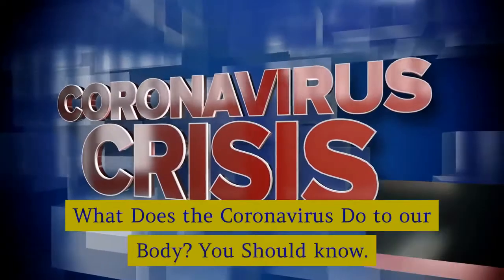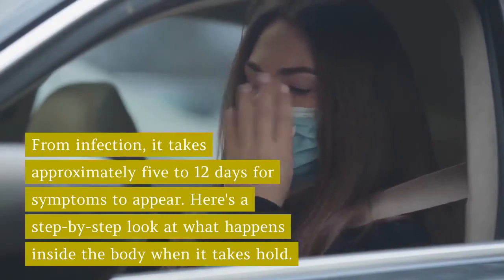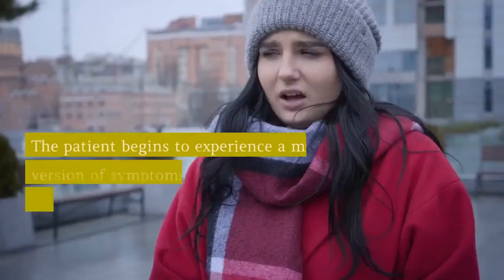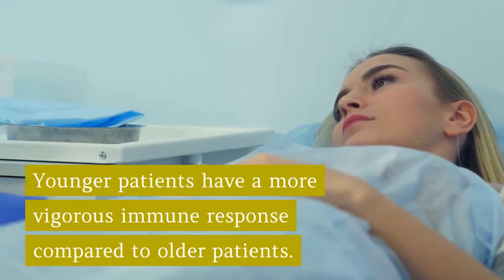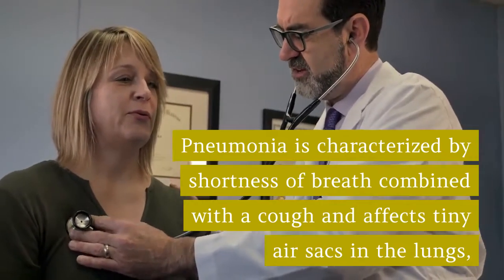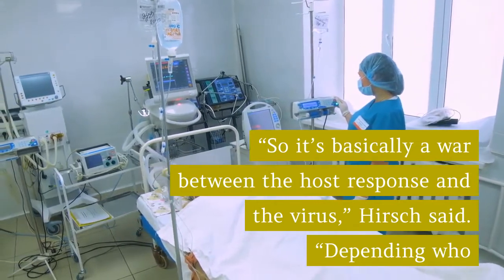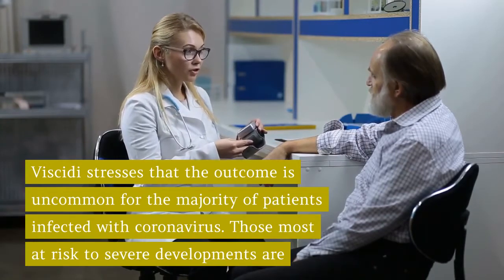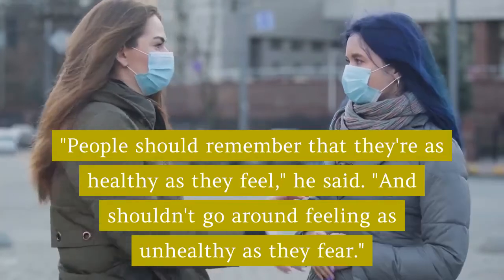Everybody Should Know What Does the Coronavirus Do to our Body? Covid-19 Update News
👉 The most common symptoms of coronavirus are Fever, Dry Cough, Tiredness, and Shortness of breath - can signal any number of illnesses, from flu to strep to the common cold.

👉 The covid-19 virus is thought to spread mainly from person to person. Between people, who are in close contact with one another within about 6 feet.

👉 Through droplets transmitted into the air from coughing or sneezing, which people nearby can take in through their nose, mouth or eyes.

👉 From infection, it takes approximately five to 12 days for symptoms to appear. Here's a step-by-step look at what happens inside the body when it takes hold.

👉 Here is what medical experts and researchers have learned so far about the progression of the infection caused by this new coronavirus.

👉 Once inside the body, it begins infecting epithelial cells in the lining of the lung. A protein on the receptors of the virus can attach to a host cell's  receptors and penetrate the cell. Inside the host cell, the virus begins to replicate until it kills the cell.

👉 This first takes place in the upper respiratory tract, which includes the nose, mouth, larynx and bronchi.The patient begins to experience a mild version of symptoms: dry cough, shortness of breath, fever and headache and muscle pain and tiredness, comparable to the flu.

👉 The WHO reported last month about 80% of patients have a mild to moderate disease from infection.  A case of "mild" COVID 19 includes a fever and cough more severe than the seasonal flu but does not require hospitalization. Those milder cases are because the body’s immune response is able to contain the virus in the upper respiratory tract, Hirsch says.

👉 Younger patients have a more vigorous immune response compared to older patients. The 13.8% of severe cases and 6.1% critical cases are due to the virus trekking down the windpipe and entering the lower respiratory tract, where it seems to prefer growing. “The lungs are the major target,” Hirsch said.

👉 As the virus continues to replicate and journeys further down the windpipe and into the lung, it can cause more respiratory problems like bronchitis and pneumonia, according to
Dr. Raphael Viscidi, infectious disease specialist at Johns Hopkins Medicine.

👉 Pneumonia is characterized by shortness of breath combined with a cough and affects tiny air sacs in the lungs, called alveoli, Viscidi said. The alveoli are where oxygen and carbon dioxide are exchanged. When pneumonia occurs, the thin layer of alveolar cells is damaged by the virus.

👉 The body reacts by sending immune cells to the lung to fight it off. "And that results in the linings becoming thicker than normal," he said. "As they thicken more and more,  they essentially choke off the little air pocket, which is what you need to get the oxygen to your blood." “So it’s basically a war between the host response and the virus,” Hirsch said. “Depending who wins this war we have either good outcomes where patients recover or bad outcomes where they don’t.”

👉 Restricting oxygen to the bloodstream deprives other major organs of oxygen including the liver, kidney and brain.  In a small number of severe cases that can develop into acute respiratory distress syndrome (ARDS), which requires a patient to be placed on a ventilator to supply oxygen.

👉 However, if too much of the lung is damaged and not enough oxygen is supplied to the rest of the body, respiratory failure could lead to organ failure and death.

👉 Viscidi urges the public to think of the coronavirus like the flu because it goes through the same process within the body. Many people contract the flu and recover with no complications.

"People should remember that they're as healthy as they feel," he said. "And shouldn't go around feeling as unhealthy as they fear."